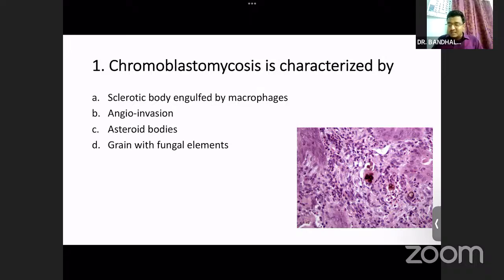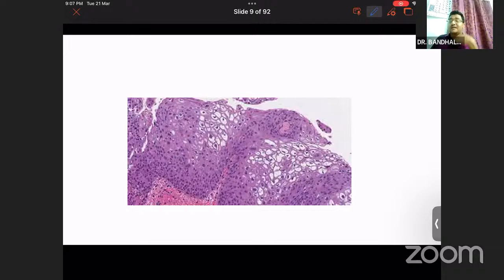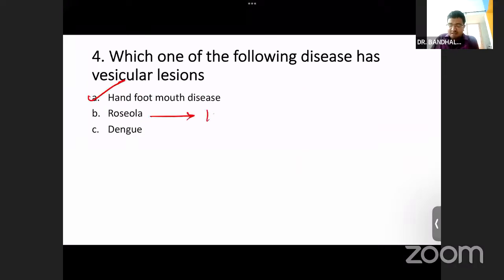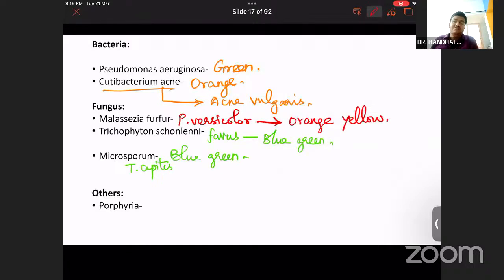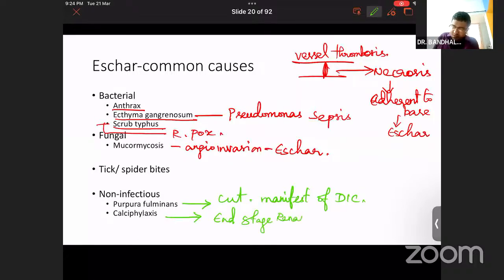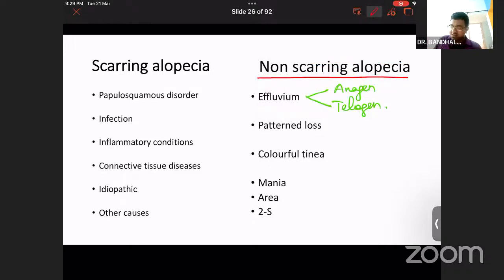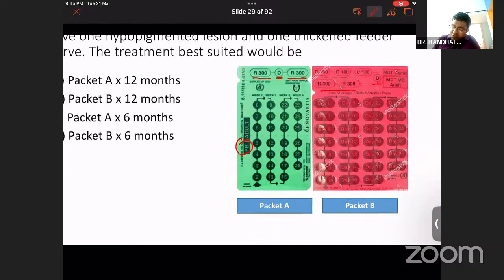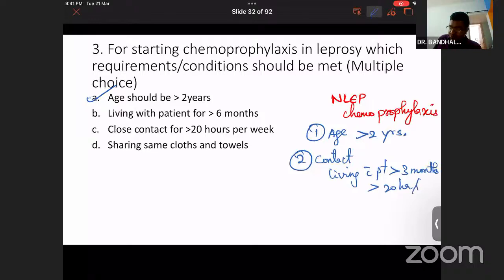ADrPLEXUS INI-CET HACKTHON 9PM HIGH YIELD SESSION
ADrPLEXUS INI-CET HACKTHON 9PM HIGH YIELD SESSION BY DR. BANDHALA RAJAN M